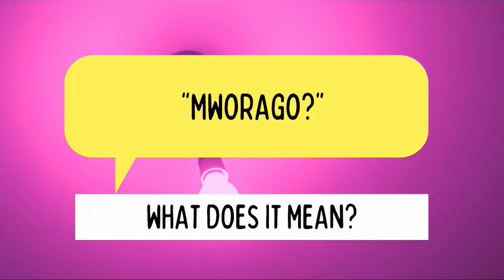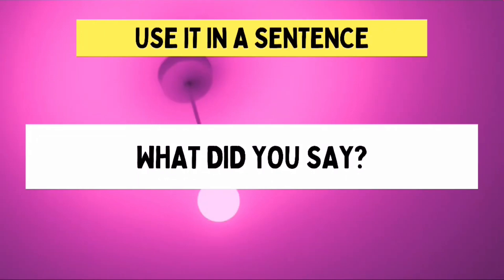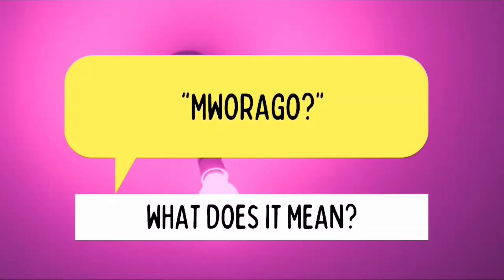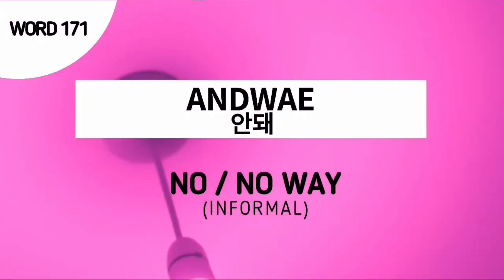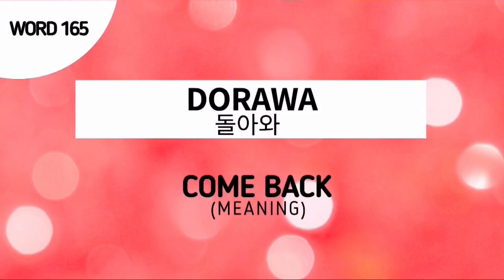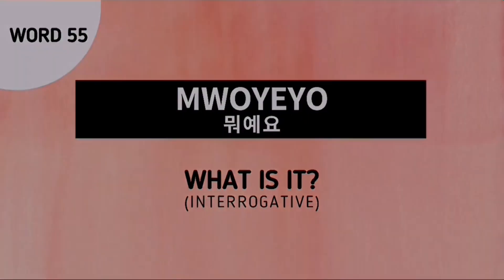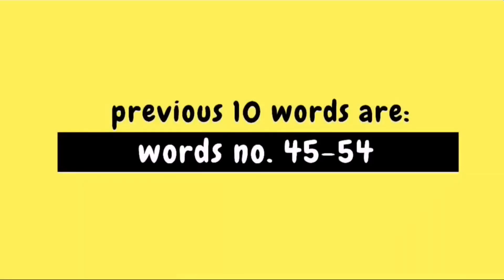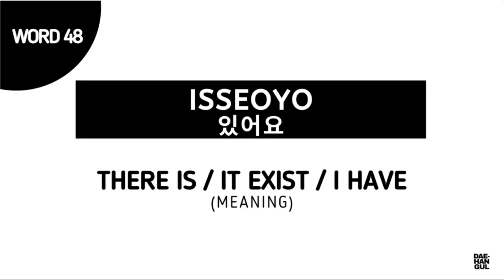[Vocabulary Pair #21] 뭐 & 뭐예요 (MWO & MWOYEYO)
✨Related Topics✨

hangul
learn hangul
easy korean
write korean
learn korean
speak korean
korean words
korean phrases
korean grammar
korean language
korean vocabulary
learn korean words
basic korean tutorial
learn korean grammar
learn korean language
learn korean vocabulary
korean language writing
korean pronunciation
hangul pronunciation
hangul basic tutorial
hangul consonants
hangul beginners
hangul explained
korean alphabet
hangul alphabet
hangul learning
hangul vowels
hangul lesson
hangul basic
hangul class